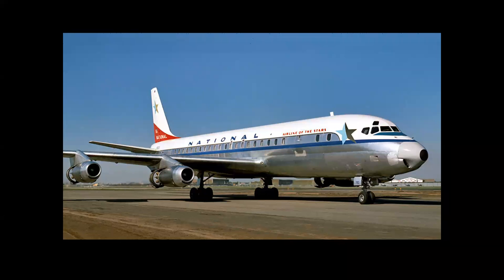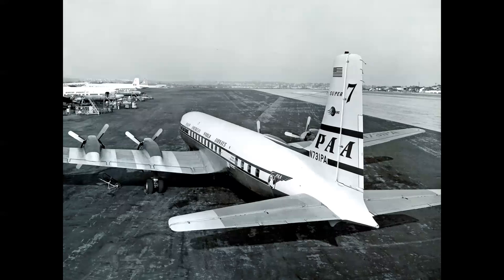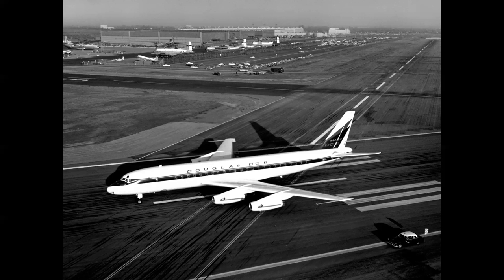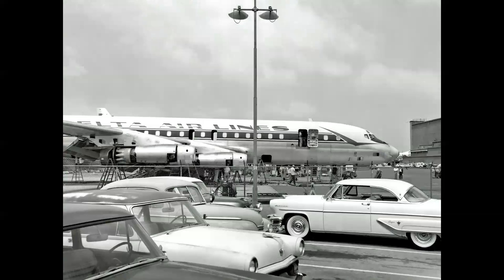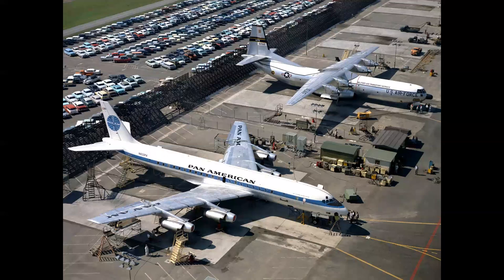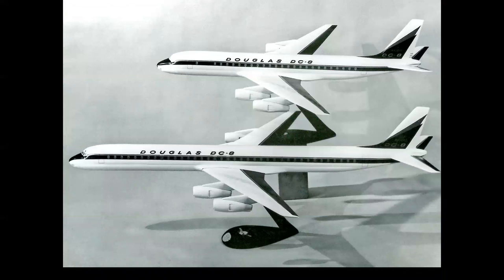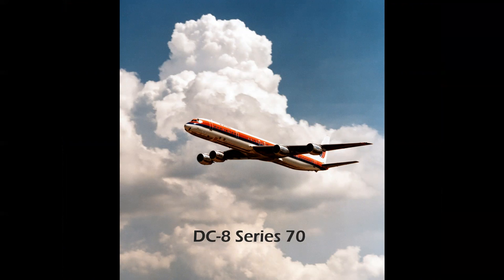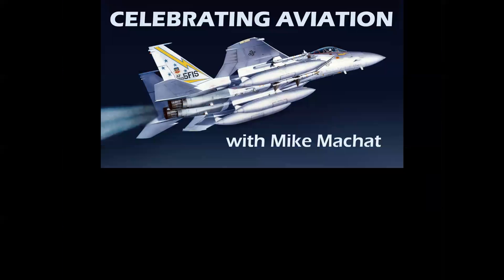DOUGLAS DC-8 JETLINER - Southern California Enters the Jet Age with Douglas's First Jet Airliner!